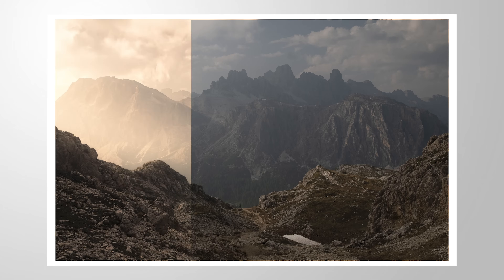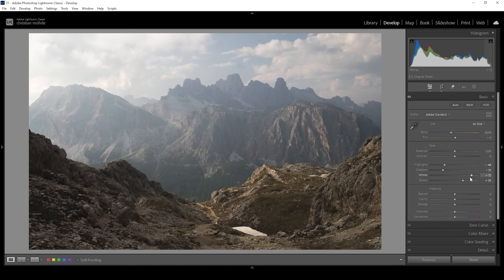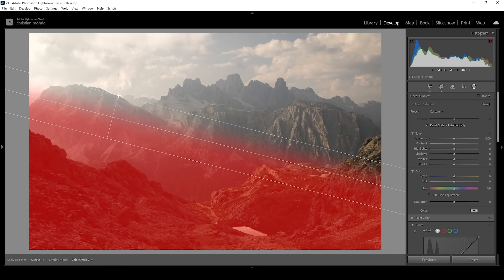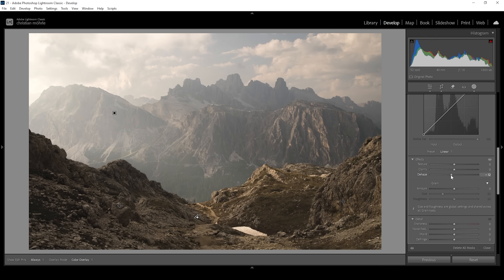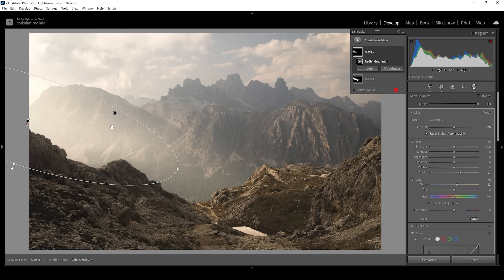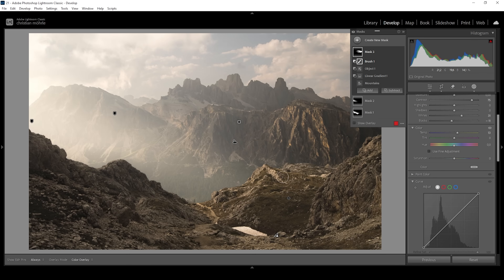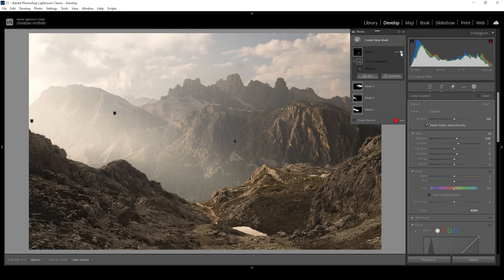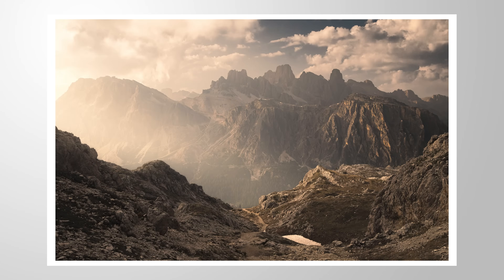Use THIS EFFECT to add Atmospheric Light to your Photos in LIGHTROOM!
Create a convincing light effect using ONLY Lightroom Classic!

To follow along this Lightroom Tutorial download the raw photo

▶️ Camera Bag

0:00 Intro
0:24 AI Denoise
0:48 Basic Adjustments
3:32 Masking
3:50 Creating the Light Effect
12:17 Color Grading
13:42 Sharpening